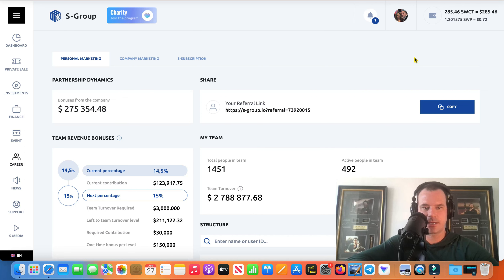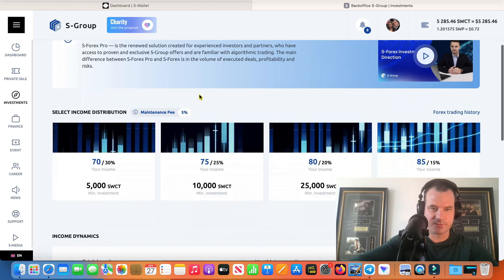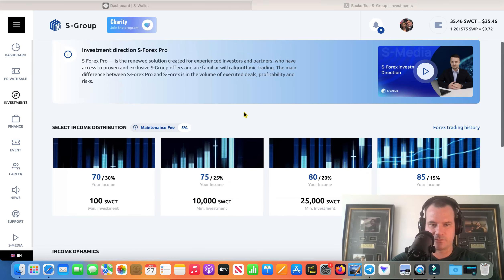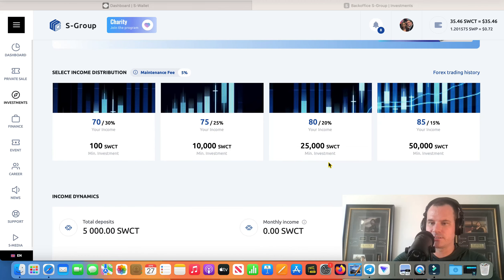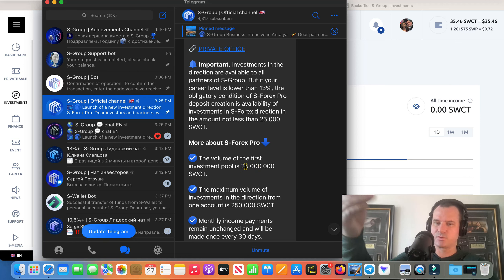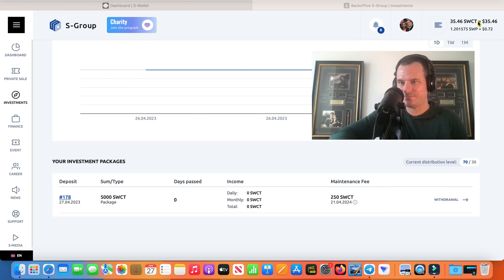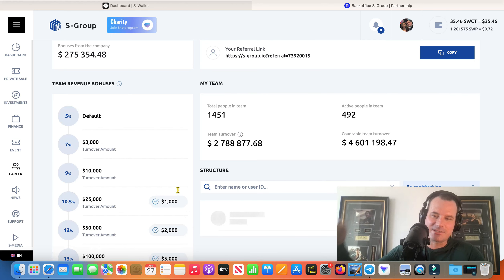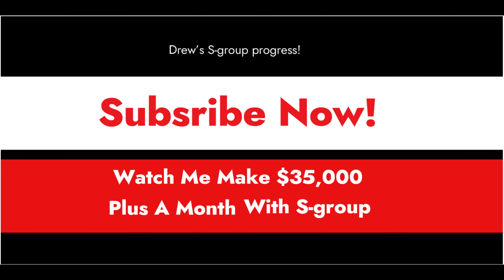S-group day 913 making a $5000 investment in S-forex Pro today!!!